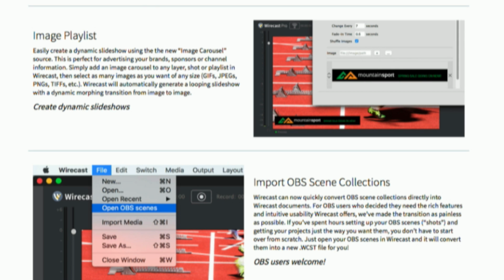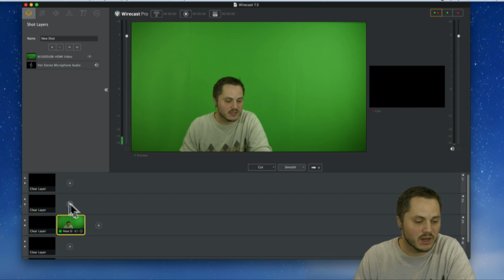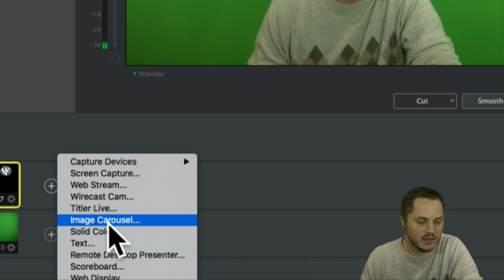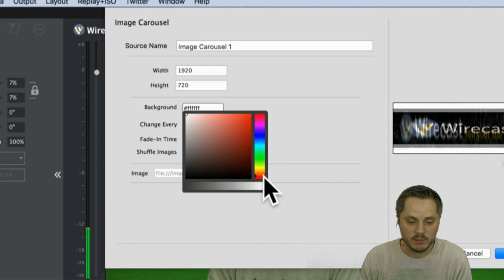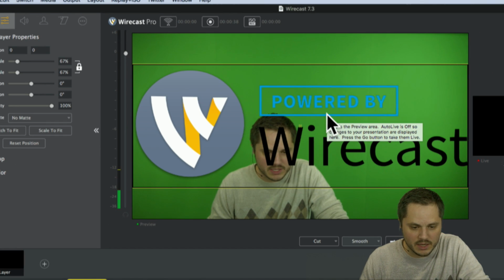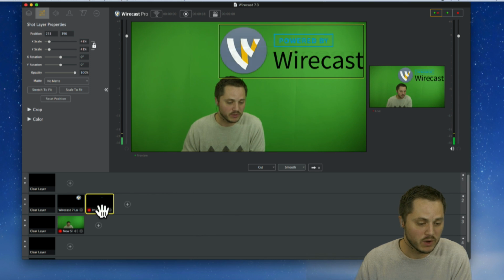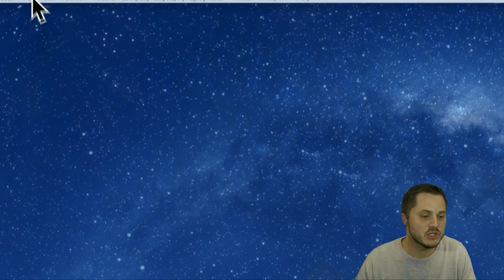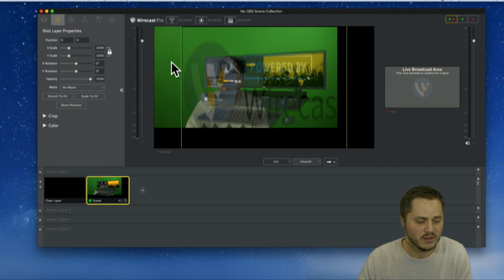Wirecast 7.3 New Features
- Facebook Live Tally Counters
- Image Slideshows
- OBS Scene Imports

We talk about what's new in the latest version of Wirecast, 7.3.  We've added some very cool and useful new features particularly if you are using OBS or if you are streaming live to Facebook.